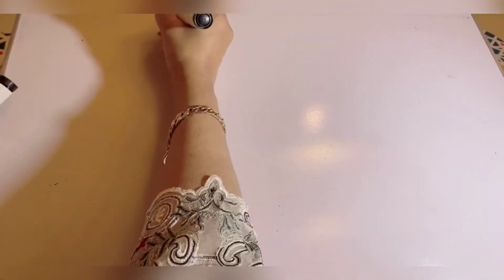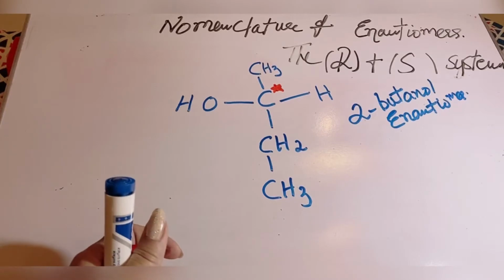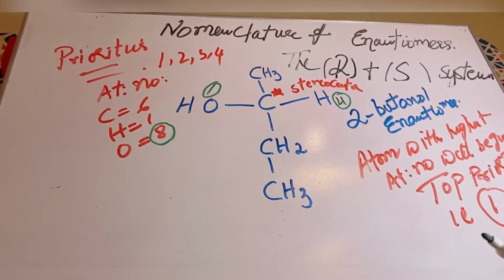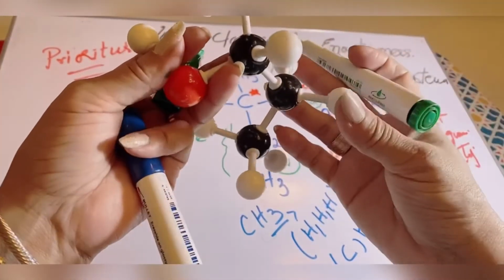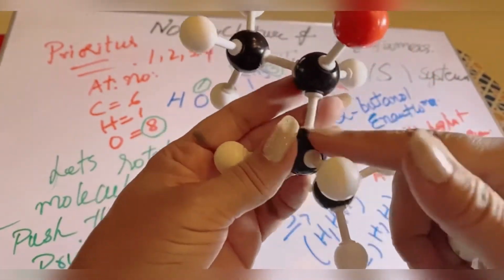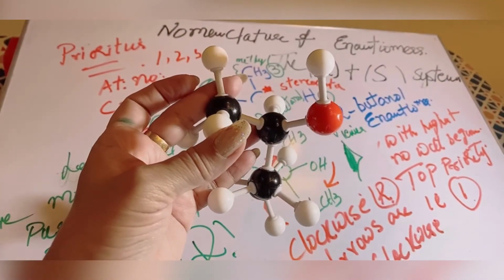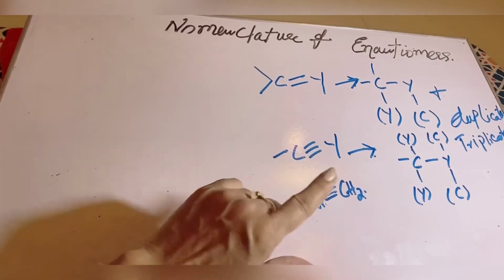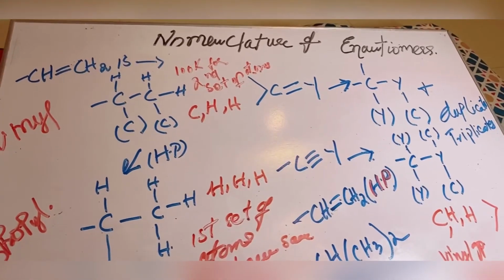What is (R) & (S) Configuration! Nomenclature of Enantiomers |Dr.Mchem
#(R)&(S)configuration
This video elaborates in detail a stereogenic carbon and the priorities given to the four groups attached to it via single double & triple bonds.This is an eyecatching video that explains via molecular model with examples how to assign R & S that is rectus and sinister configuration to different Enantiomers.This also make its viewers follow why to draw arrows &How to draw arrows and what does the direction of arrows indicate?If arrows are clockwise the configuration would be " R"other wise If direction of arrow is counter-clockwise the configuration is "S".